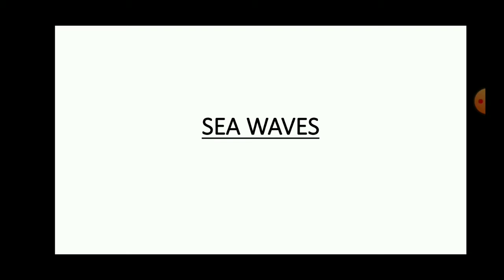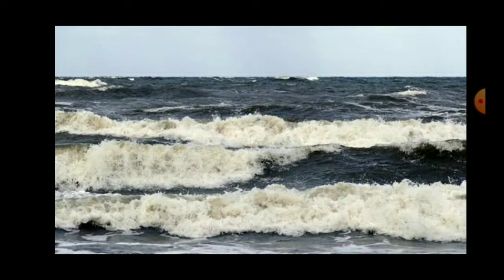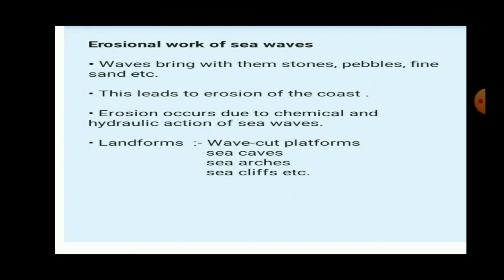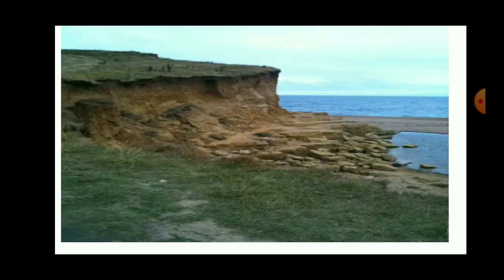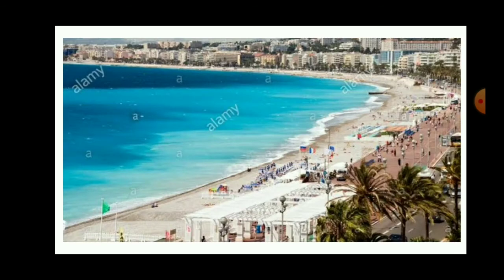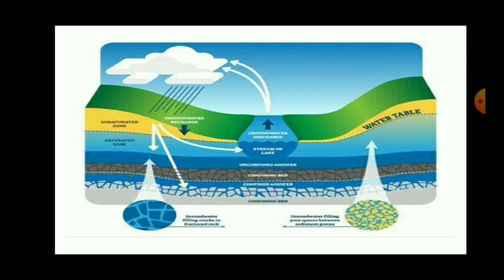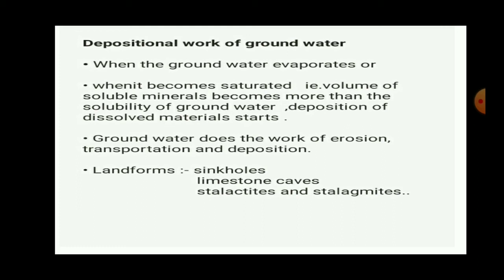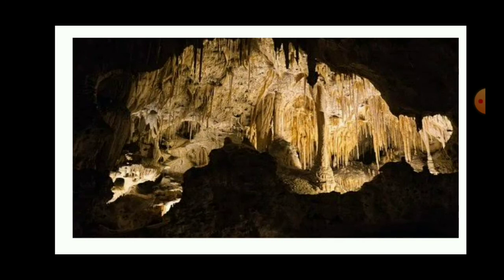Chapter 4 Exogenetic Process part 2 module 3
SSC Board,  Geography,
Chapter 4 Exogenetic Process part 2
module 3